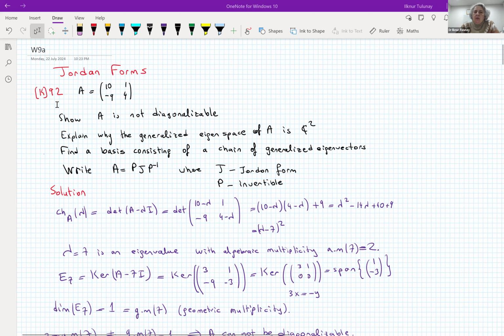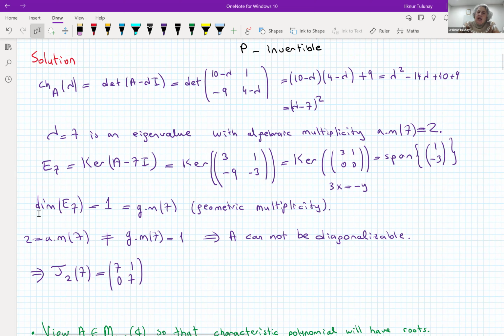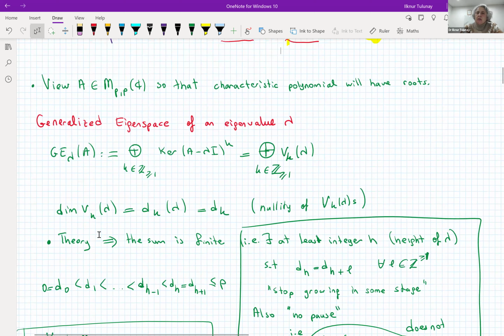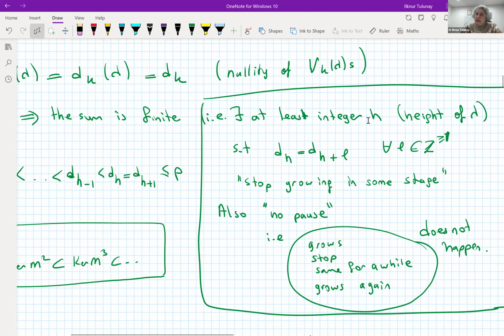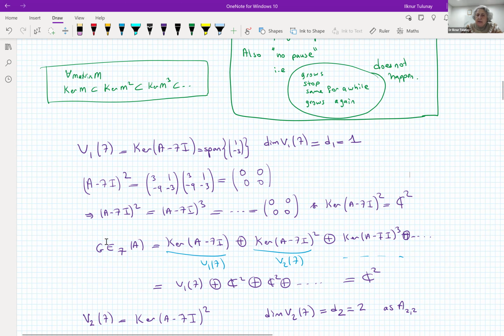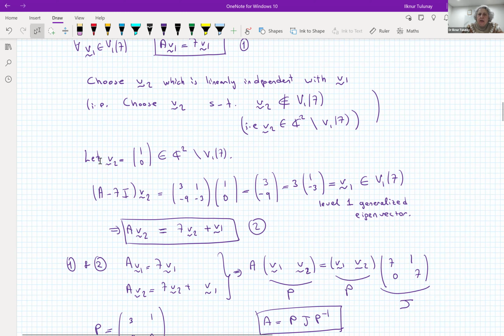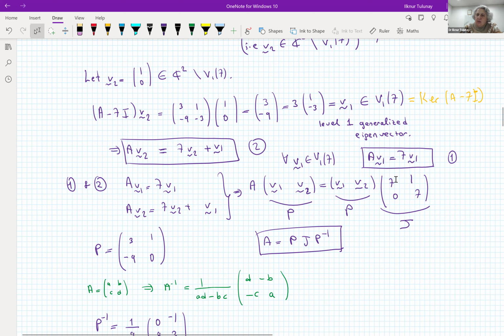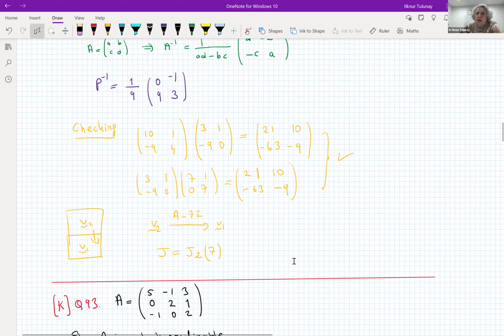UNSW MATH2099 Jordan form 2x2 matrix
Non-diagonalizable matrix,
Generalized eigenspaces,
Jordan form of a 2x2 matrix